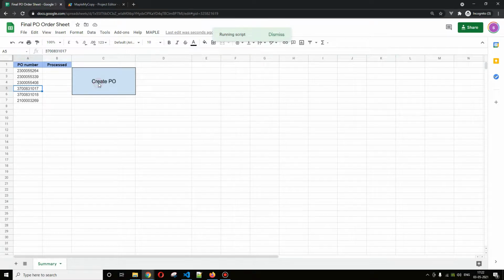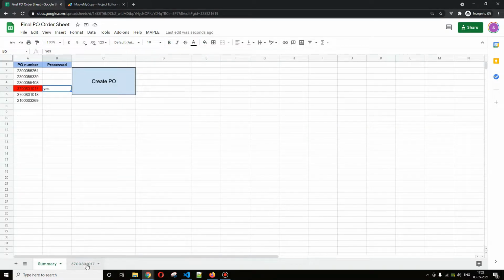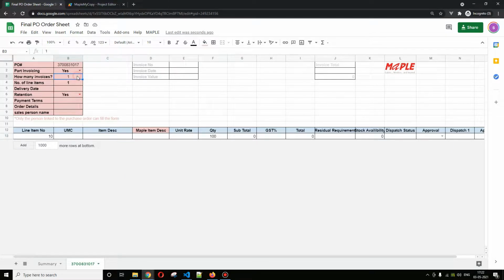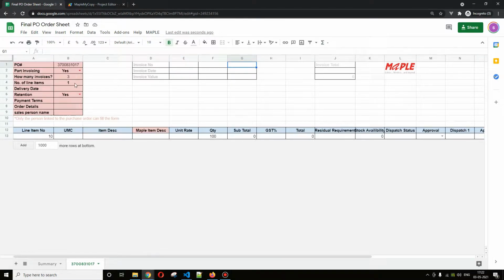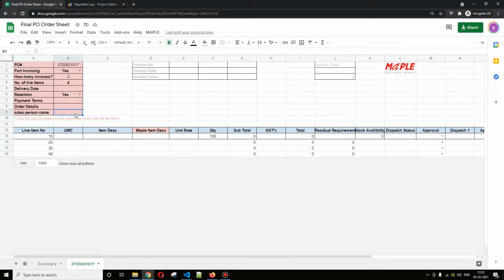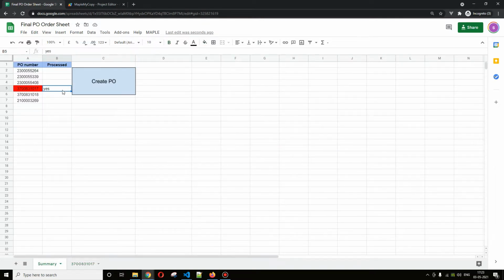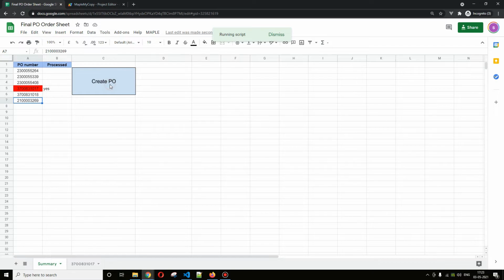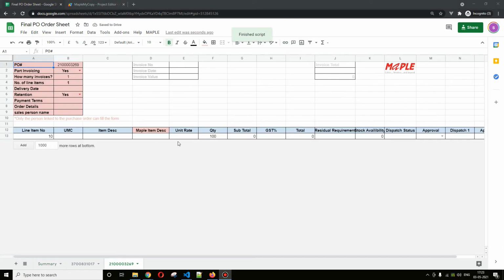Purchase order system using google sheets